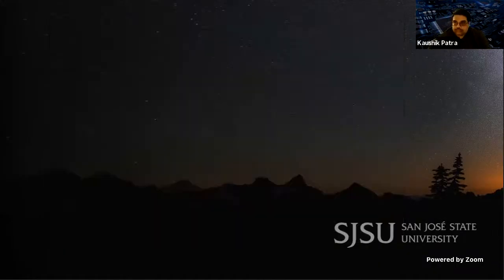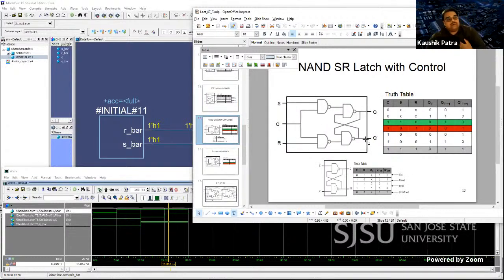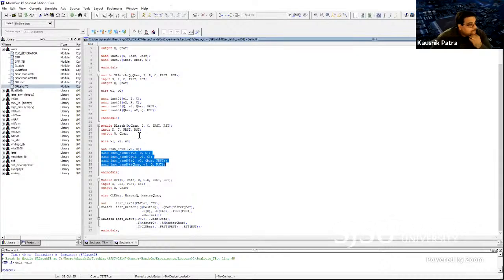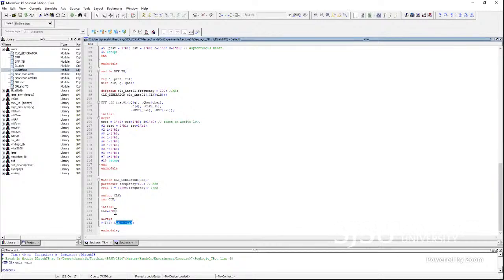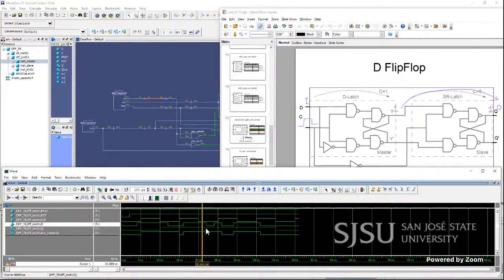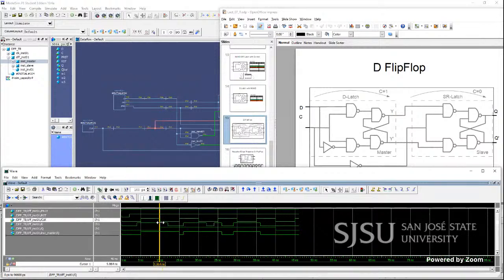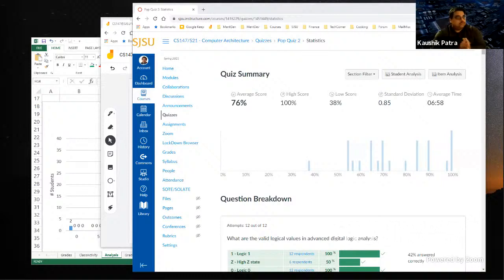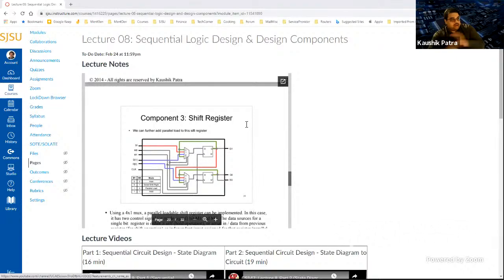CS147: Spring 2021, Day 08